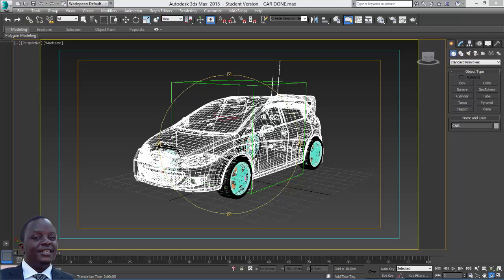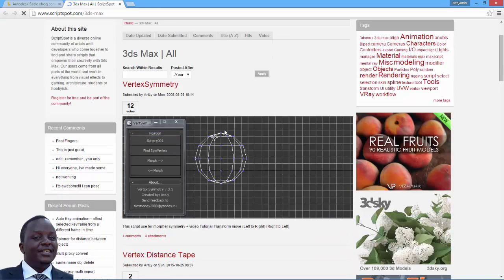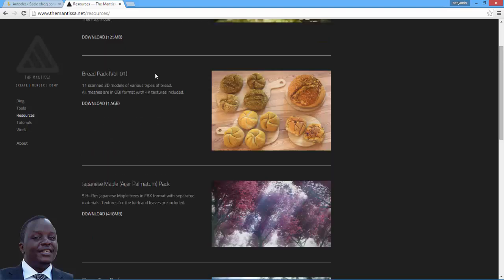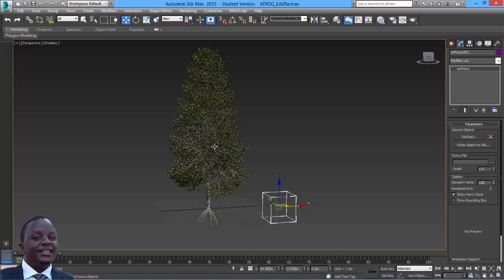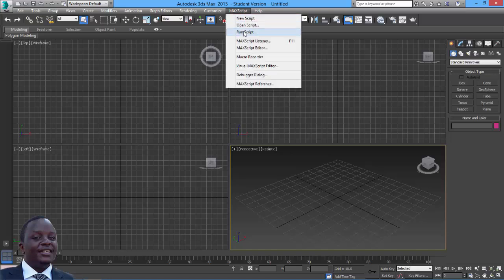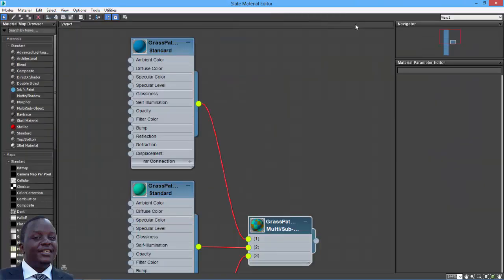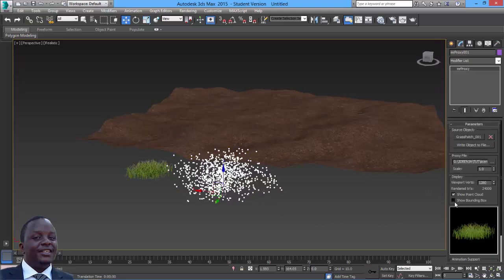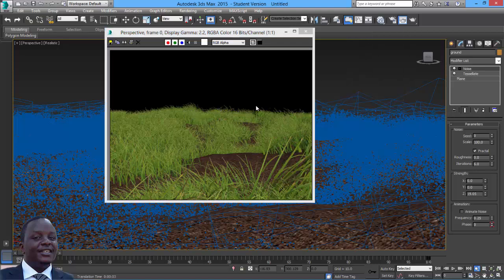02 ASSETS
Assets For The Terrain